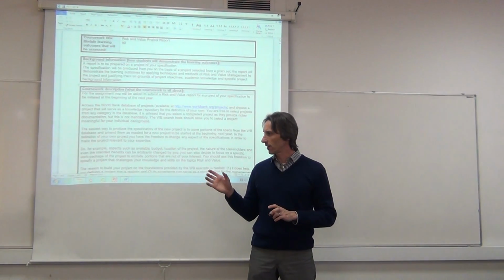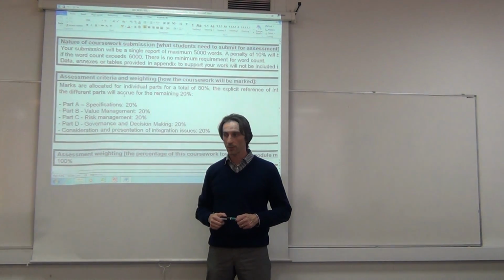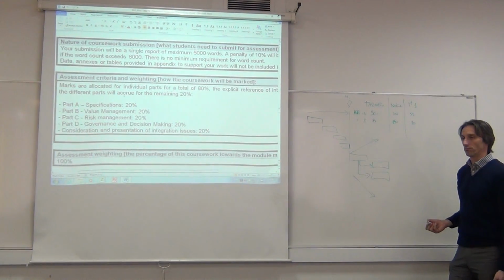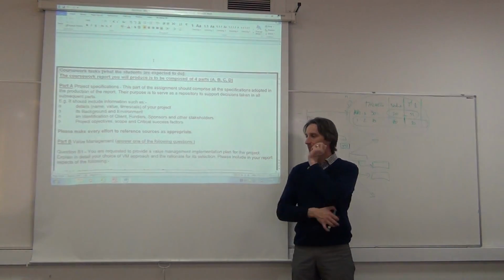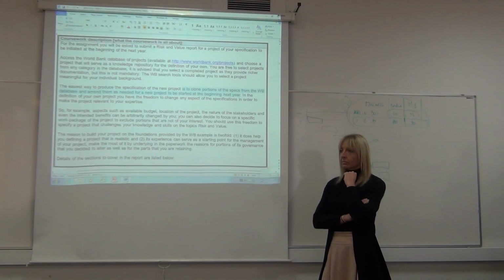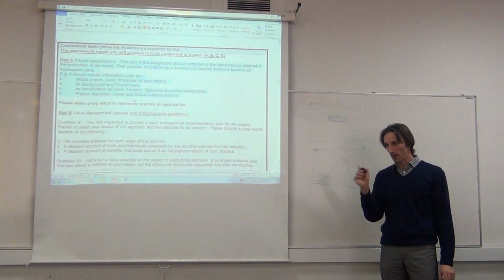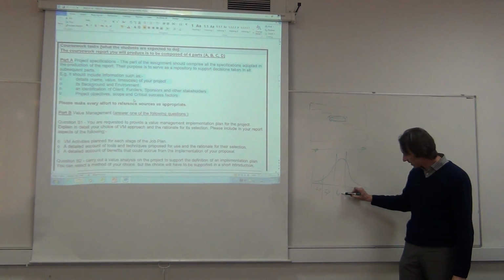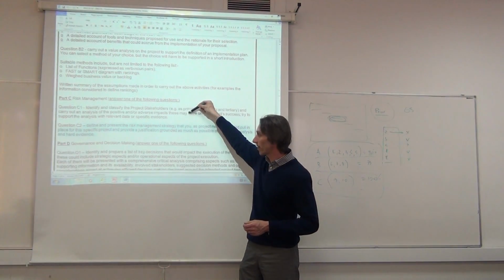AA2013/14 - Risk and value management Assignment Q&A #1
Michelle Littlemore and Claudio Benghi provide guidance on the risk and value assignment.